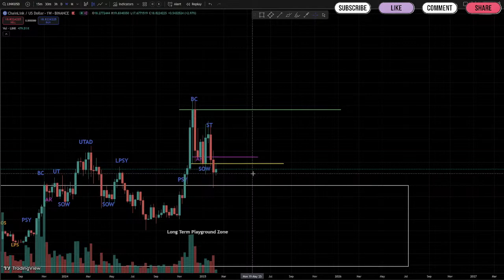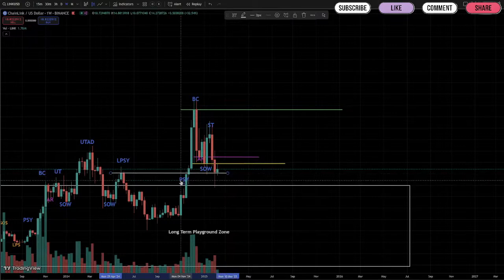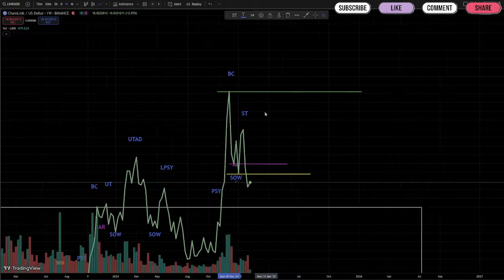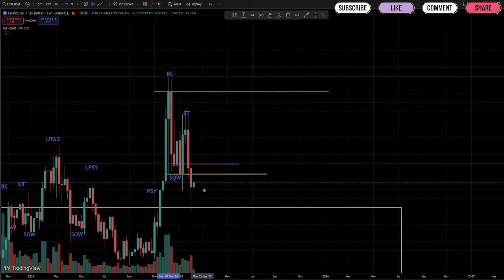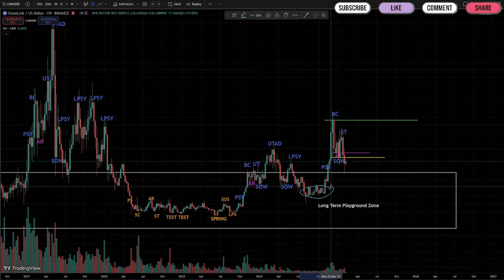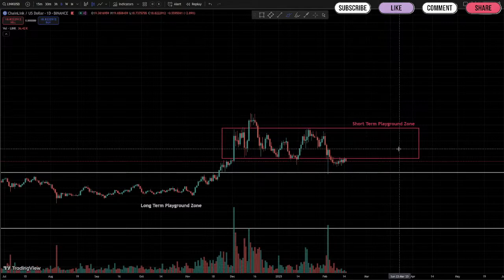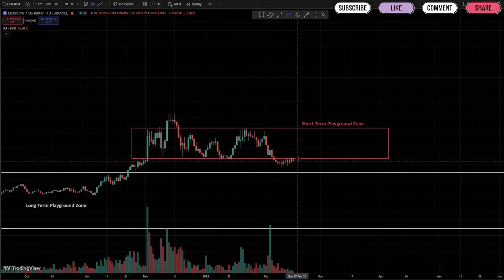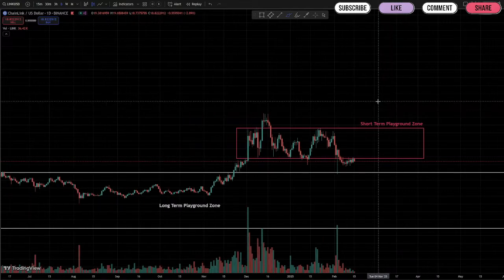Chainlink (LINK) Price Wyckoff Debatable Prediction (Feb15, 2025)